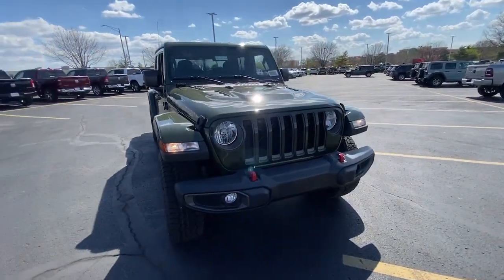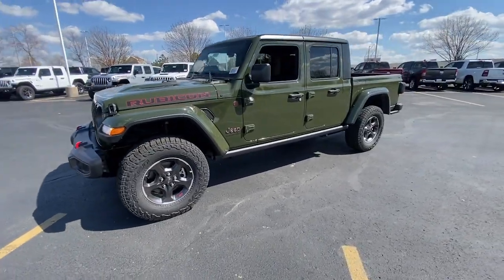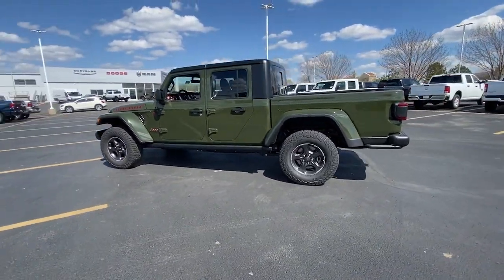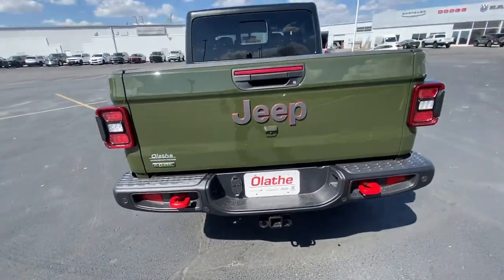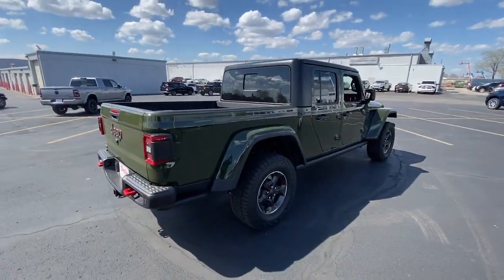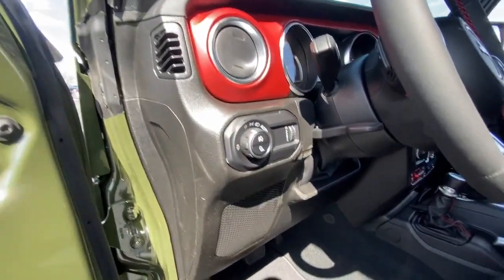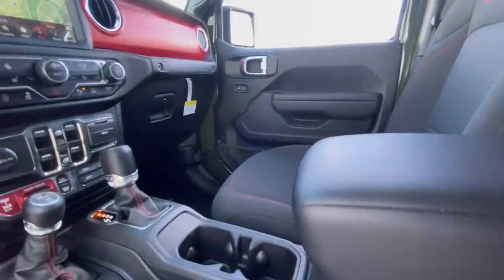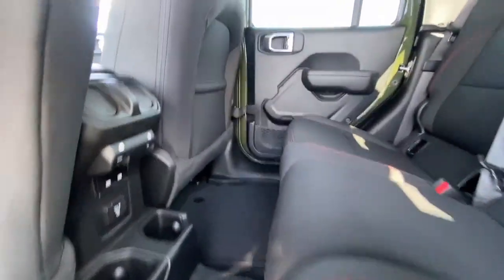2023 Jeep Gladiator Olathe, Overland Park, Lawrence, Kansas City, Lee's Summit PL551119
Sarge Green Clearcoat New 2023 Jeep Gladiator Rubicon available in 15500 W. 117th Street, Olathe, Kansas at Olathe DCJR. Servicing the Olathe, Overland Park, Lawrence, Kansas City, Lees Summit, KS area.

Olathe DCJR
15500 W 117th Street